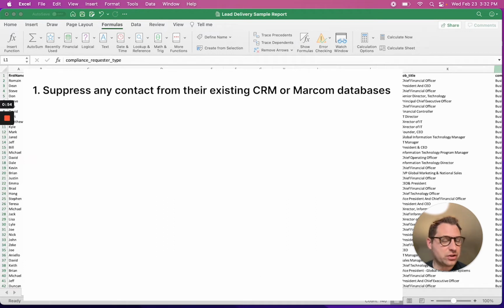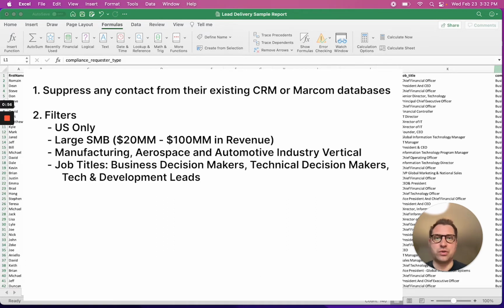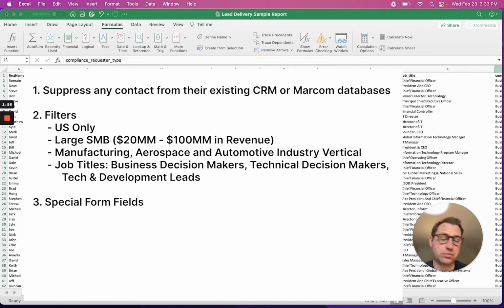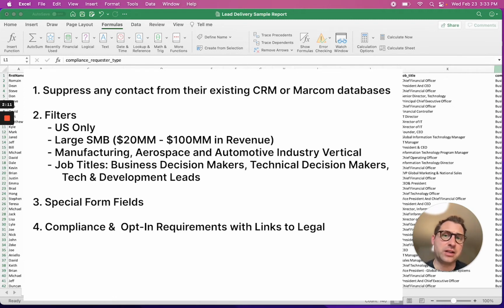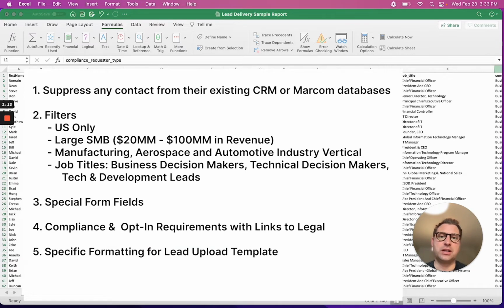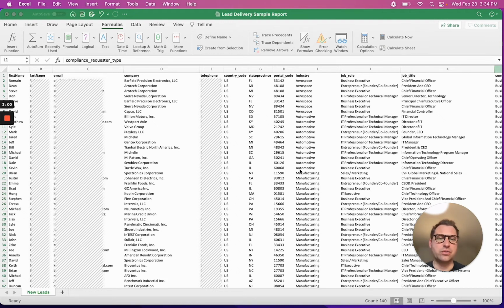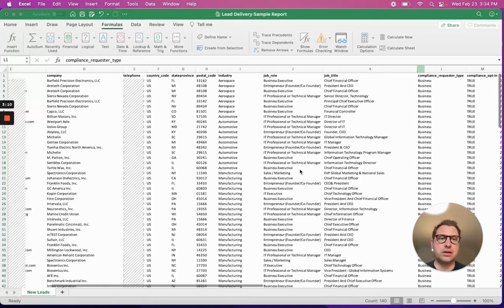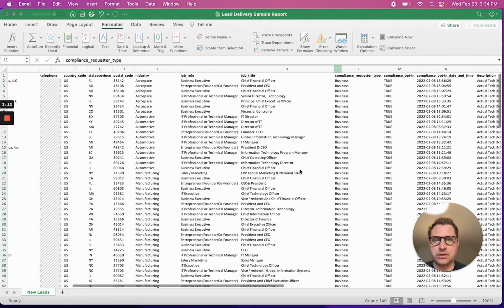Content Syndication Campaign Case Study - Technology Niche